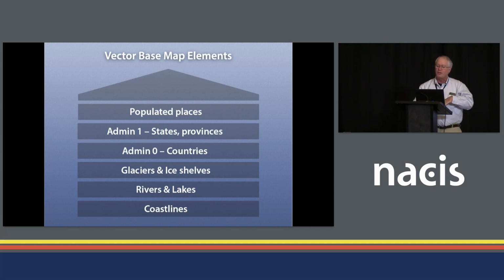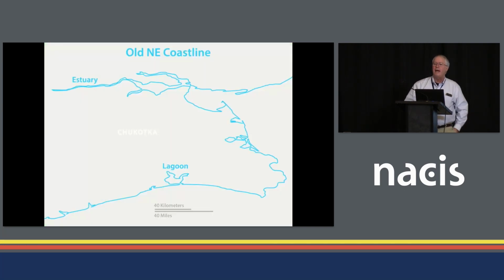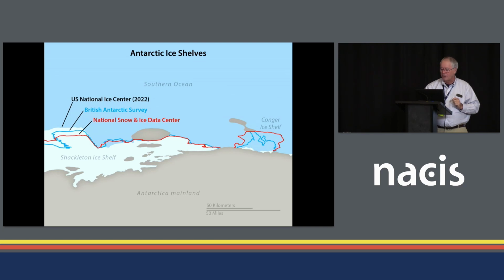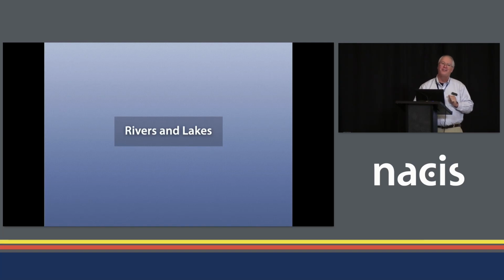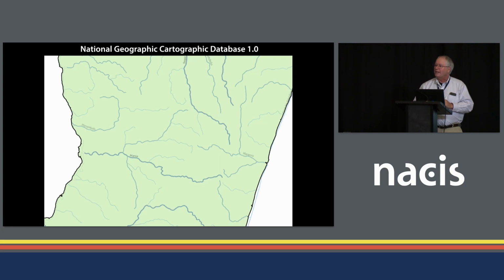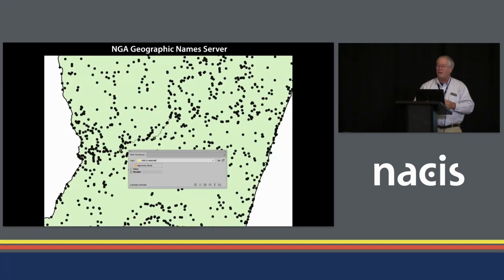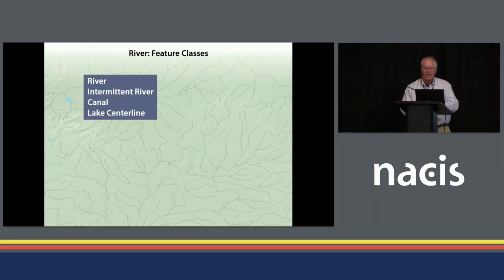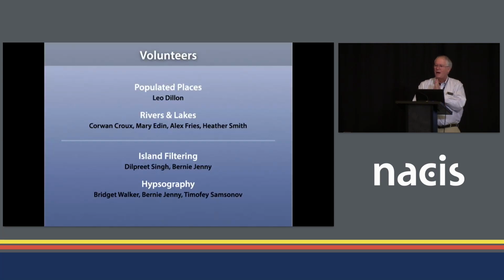Updating Natural Earth: A Progress Report - Tom Patterson, Nathaniel Vaughn Kelso, Snap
Updating Natural Earth: A Progress Report
Tom Patterson, U.S. National Park Service; Nathaniel Vaughn Kelso, Snap

Much has happened since NACIS/OKC where we announced plans to build a new and more accurate version of Natural Earth. It is a multi-year project. World coastlines, glaciated areas, and Antarctic ice shelves are now in final draft. As anticipated, mapping lakes and rivers has proven a more difficult task. Volunteer teams are now mapping the interior water features of Africa, Asia, and Europe. South America is complete. Another volunteer is updating populated places. We will report on our data sources and techniques, including the experimental use of neural networks for coastal island selection.